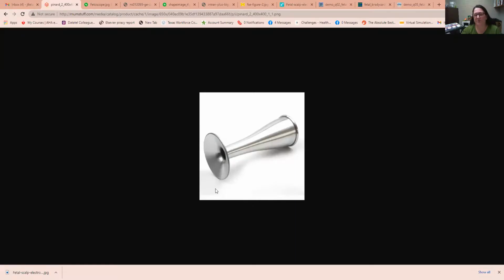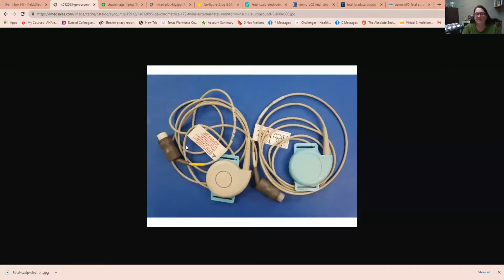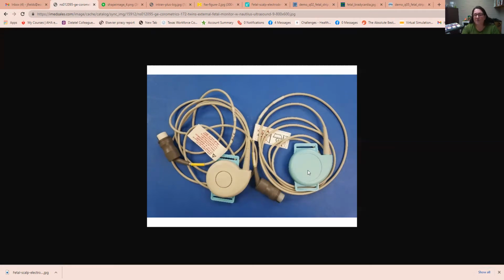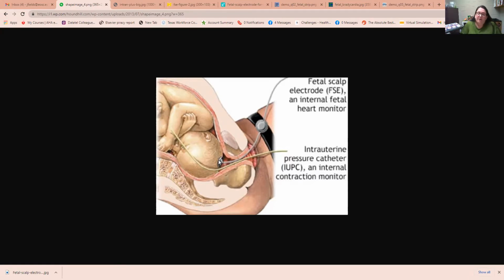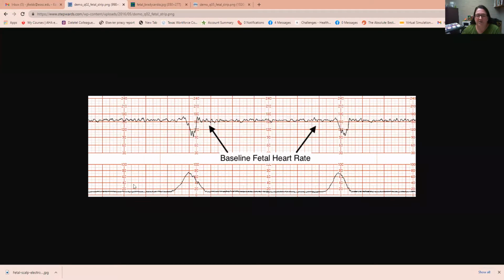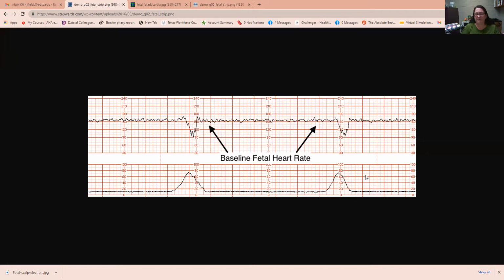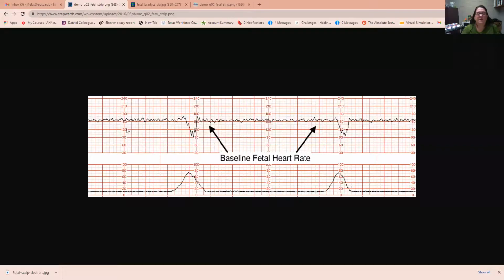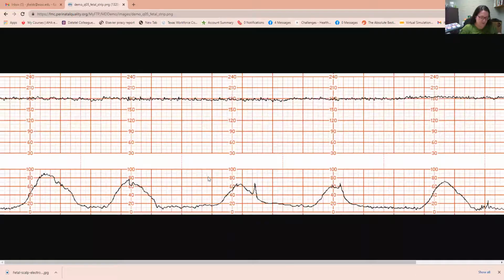1218 care in labor 5 monitor types and FHR baseline